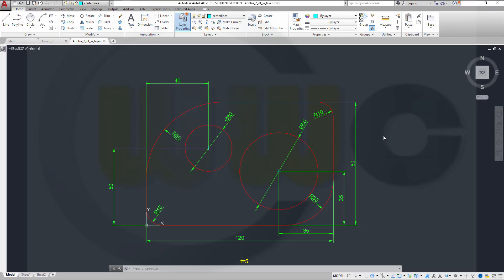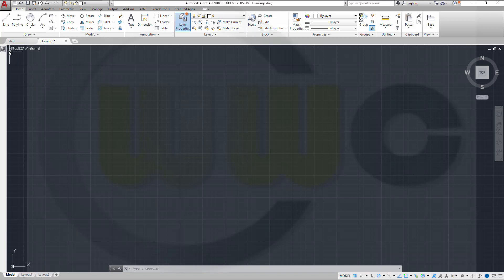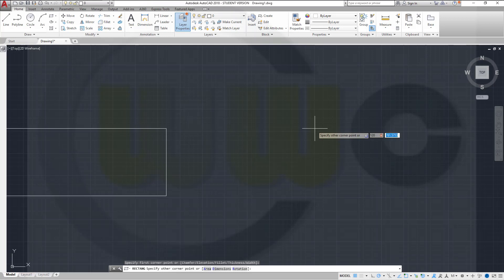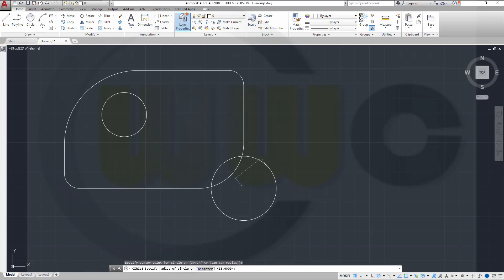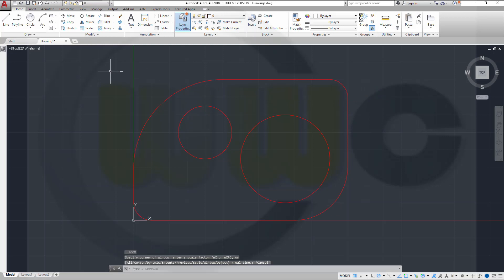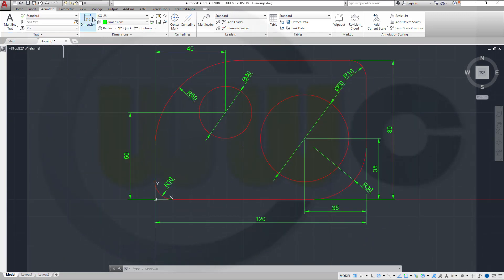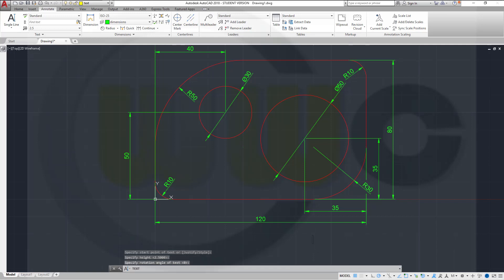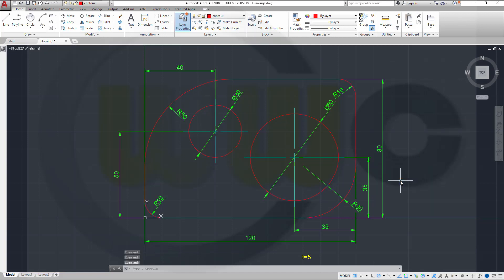1.3 Kontur 2 - Autocad 2018 Training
A remake of an old one, now in HD with audio commentary. I made this so you can compare autocad, nanocad and draftsight for yourself. Enjoy!